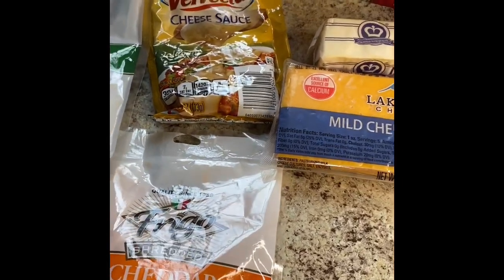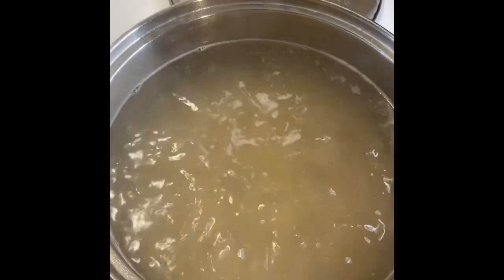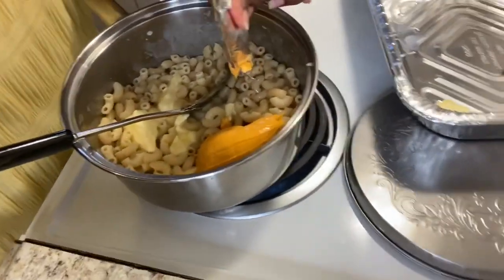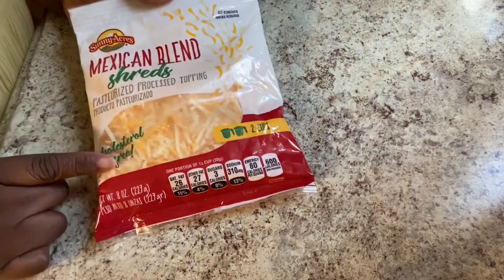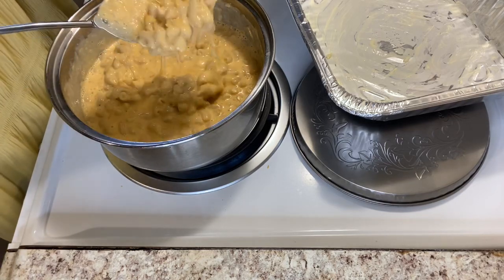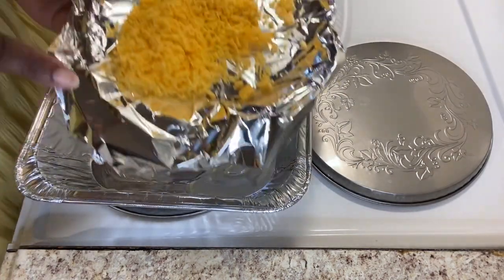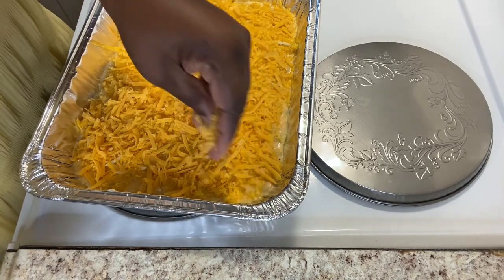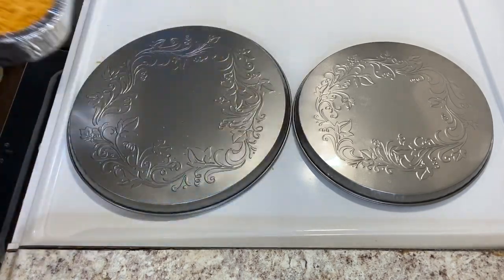How to make MAC AND CHEESE | THE BEST MAC AND CHEESE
Today I am making some delicious macaroni and cheese.